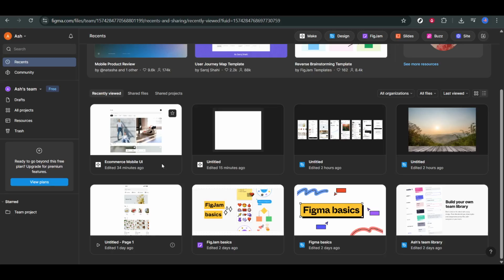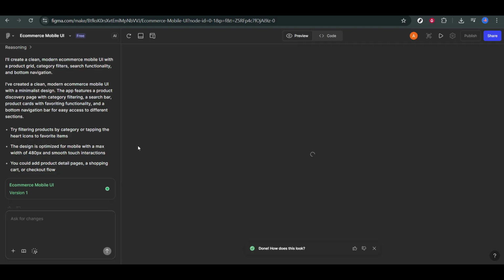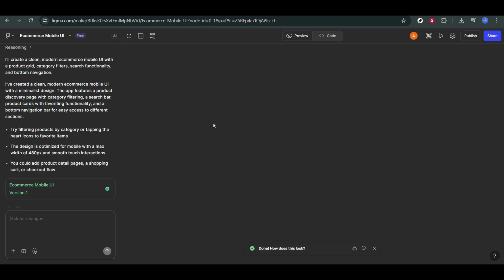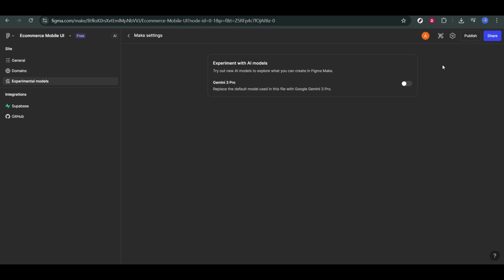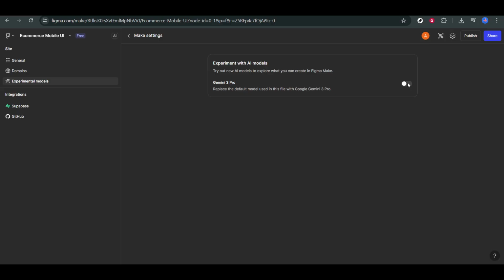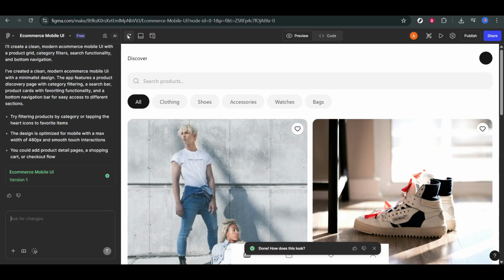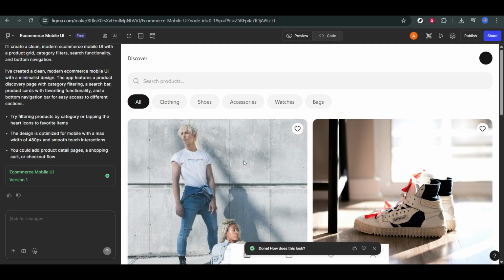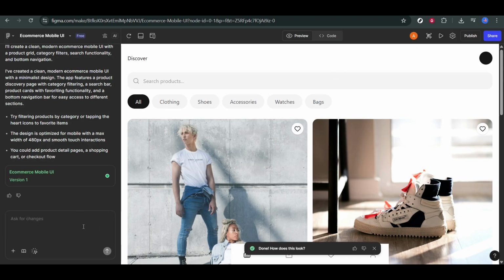How To Enable Gemini 3 Pro In Figma Make | Google Nano Banana In Figma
🤖 Learn how to enable Gemini 3 Pro inside Figma Make and unlock the newest AI model for better, faster, and more creative design generation.